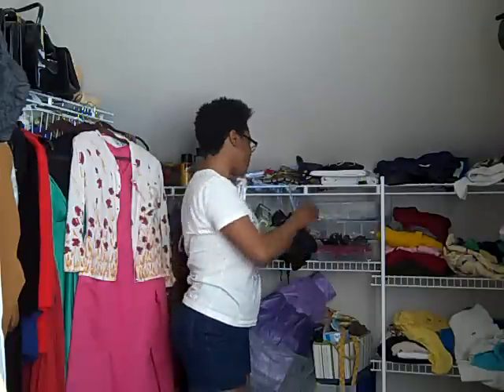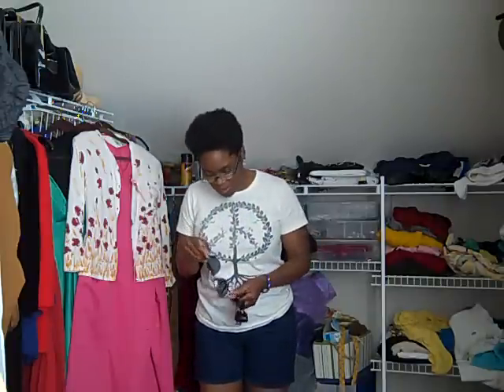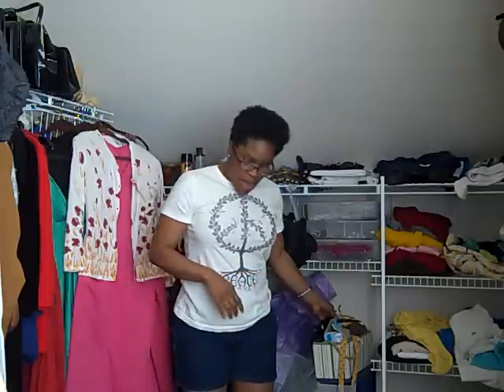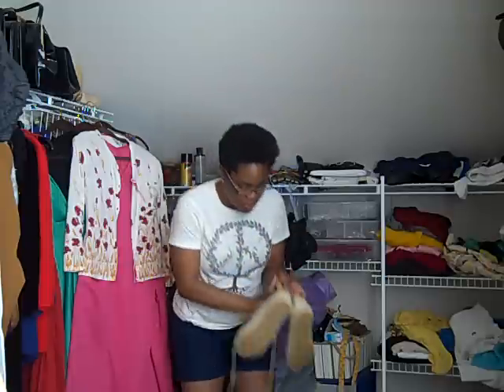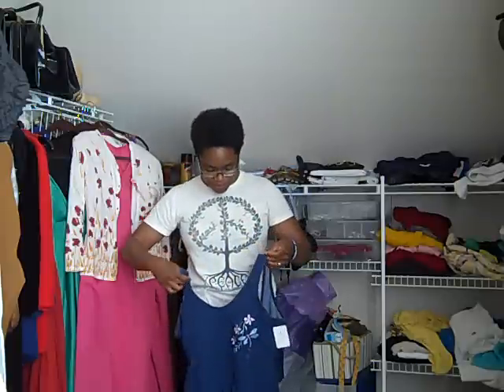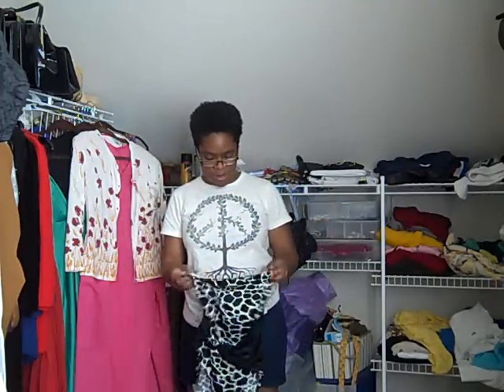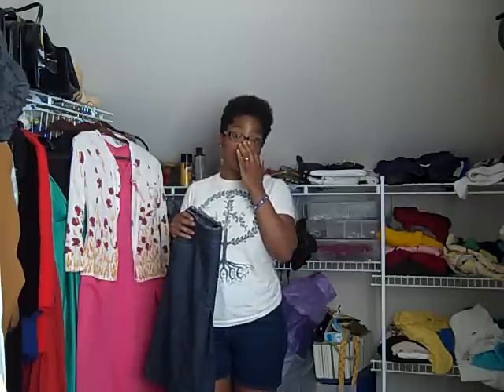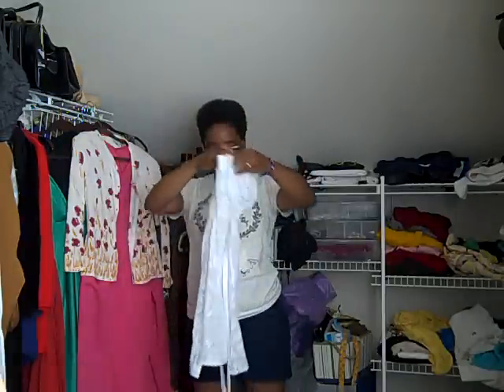Overdue Thrift Haul Part 1